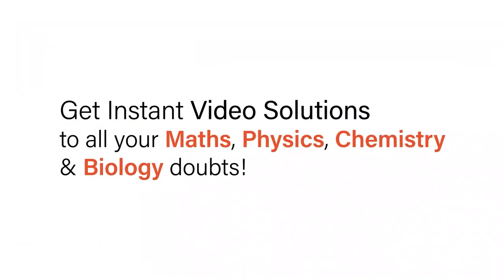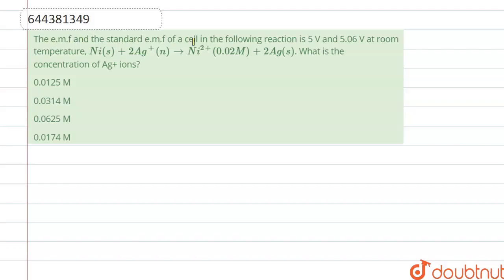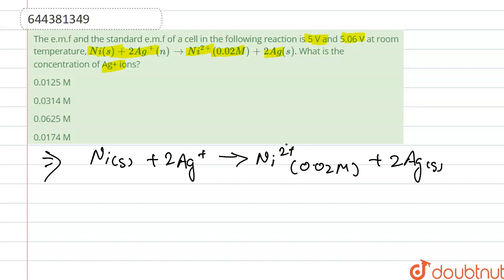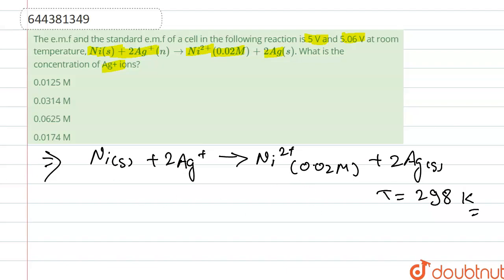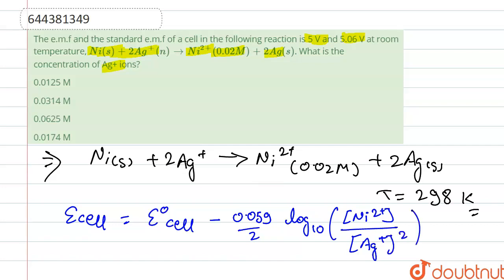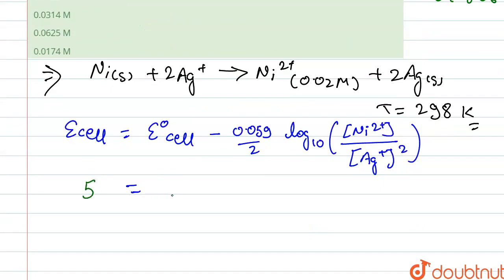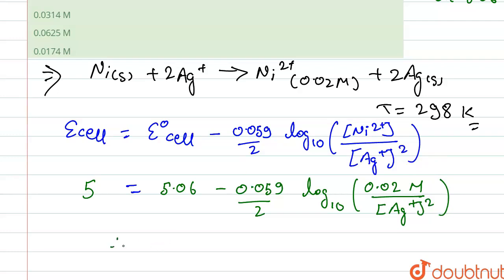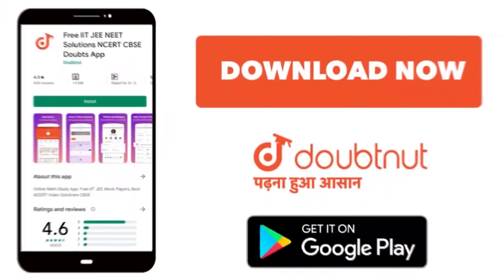The e.m.f and the standard e.m.f of a cell in the following reaction is 5 V and 5.06 V at room t...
The e.m.f and the standard e.m.f of a cell in the following reaction is 5 V and 5.06 V at room temperature, Ni(s) + 2Ag^+(n) → Ni^(2+)(0.02M) + 2Ag(s). What is the concentration of Ag+ ions?
Class: 12
Subject: CHEMISTRY
Chapter: MOCK TEST 38
Board:IIT JEE

👉 Have Any Query? Ask Us.